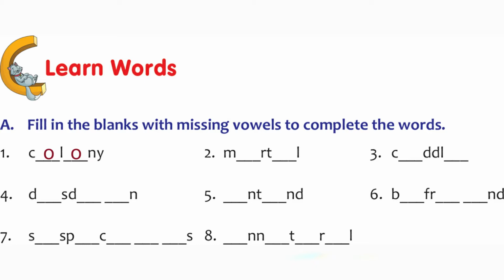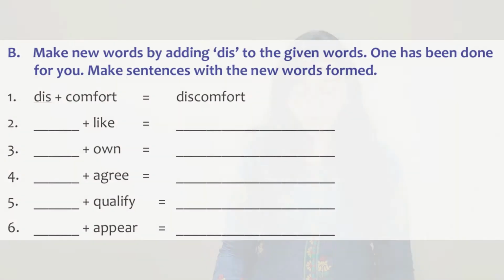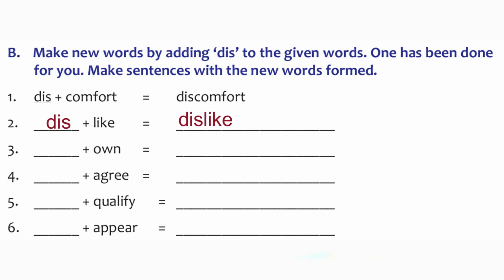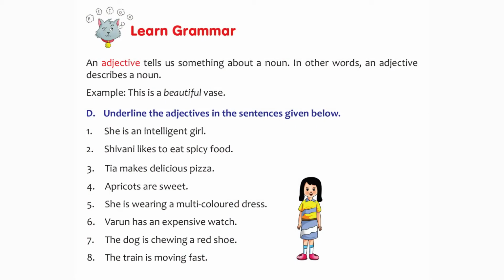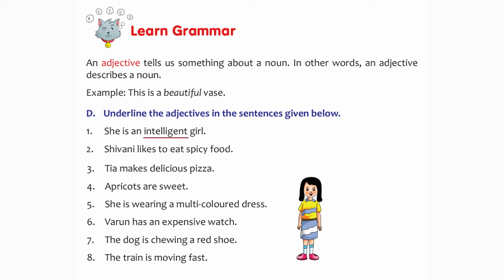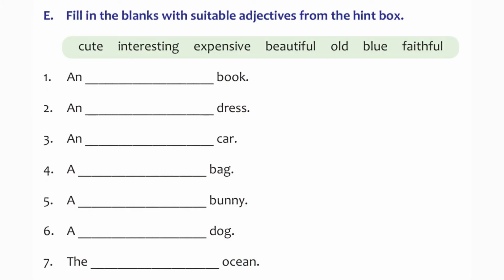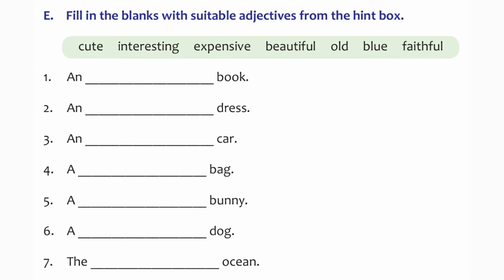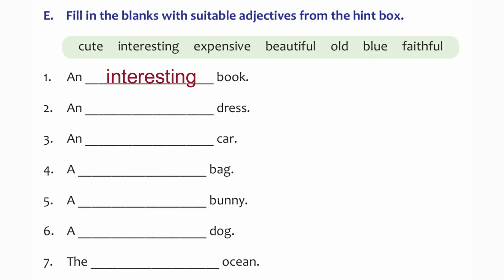GRADE 3 II ENGLISH II Unit 6 - Through The Eyes Of A Black Cat